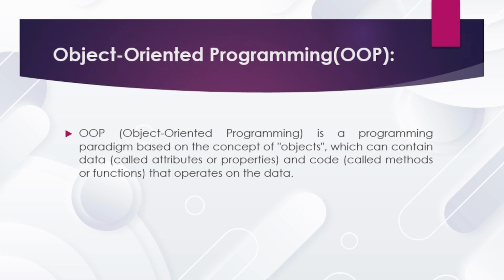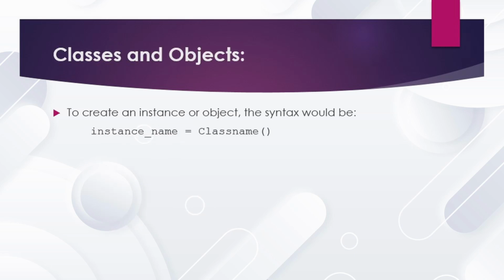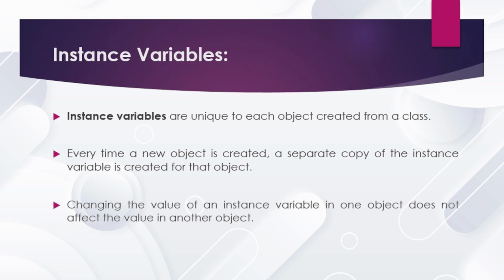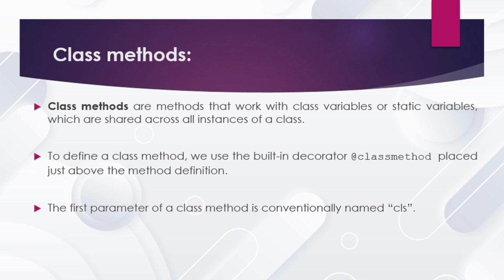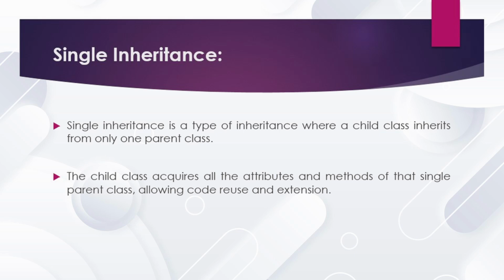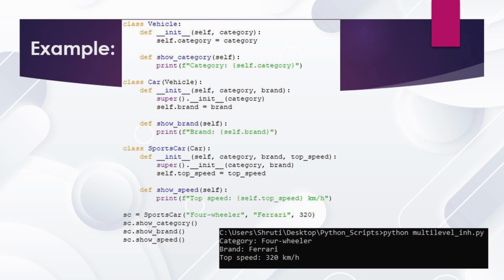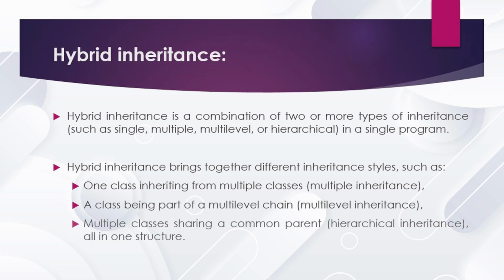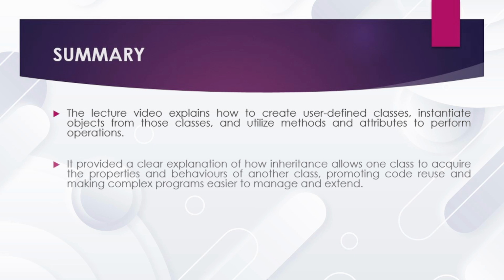Lecture Video 39 Understanding Classes and Objects in Python